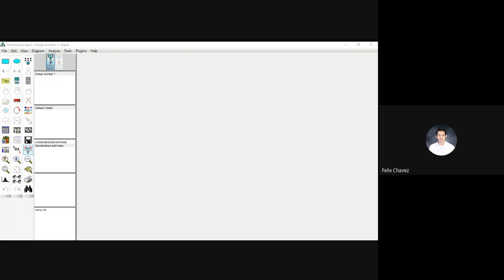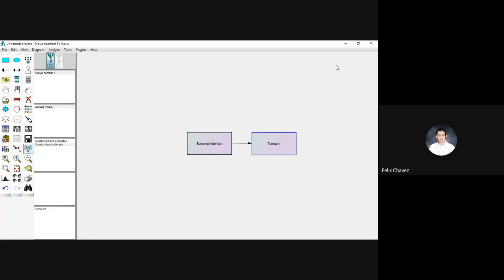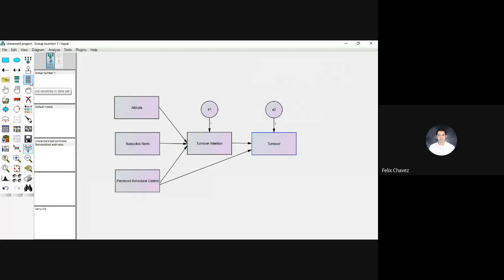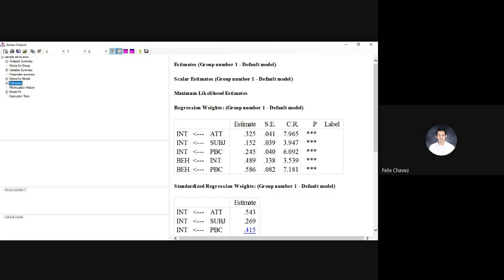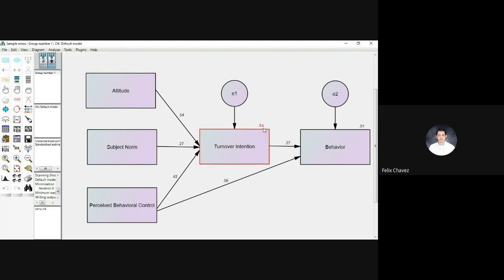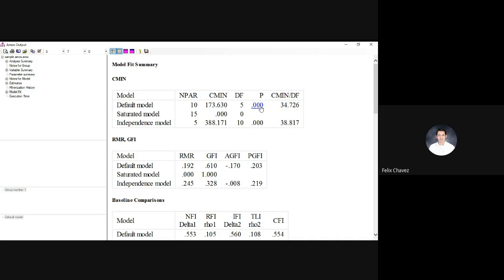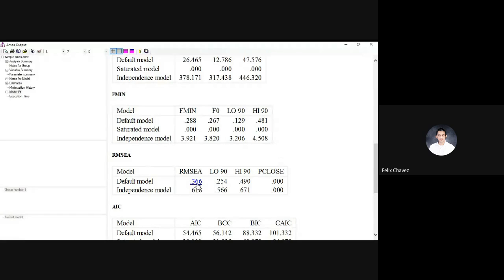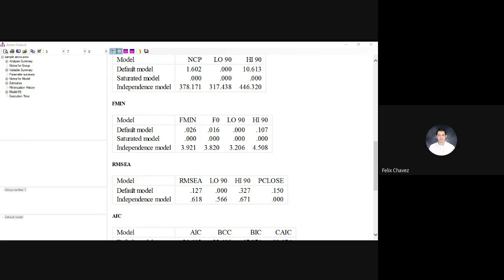Path Analysis using AMOS